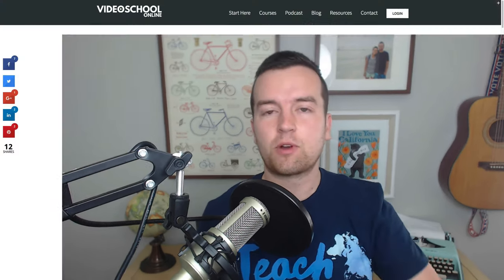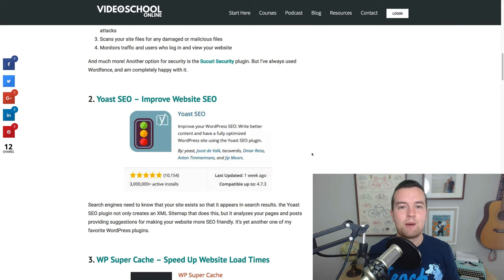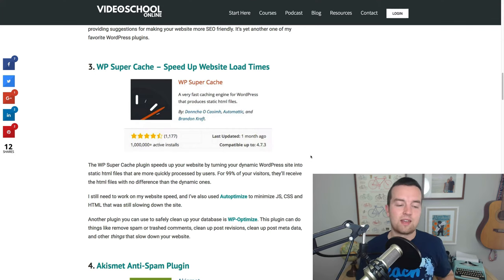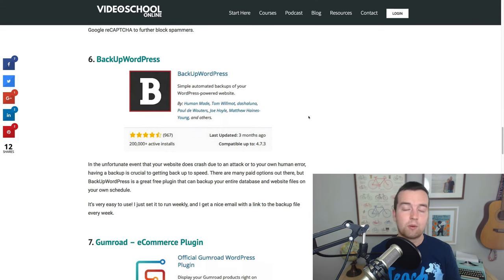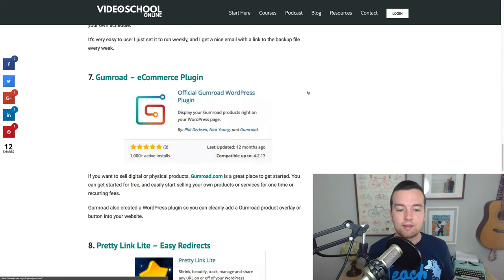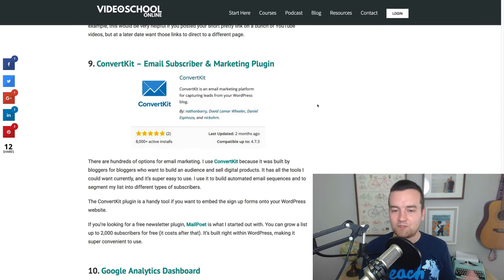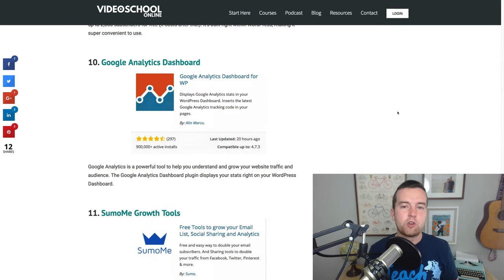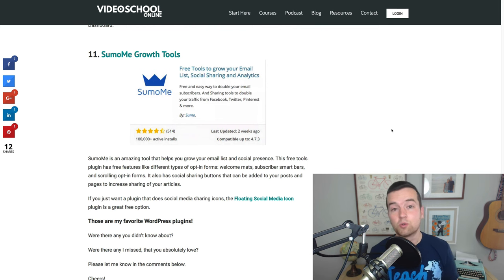My 10+ Favorite WordPress Plugins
In this video, I will share all of my favorite WordPress plugins that I'm using on my different websites. These plugins all do important things for my site, including:

-How to protect your site from hackers
-How to block spammers
-How to create beautiful sliders
-How to automatically backup your WordPress site for free
-How to speed up your WordPress site with caching
-How to sell digital products on  your WordPress site
-How to improve SEO on your WordPress site

Most of the plugins I'll be sharing are free plugins because that's how I roll. While you're reading through my list, think about any plugins that you have and like. Please share them with me in the comments below.